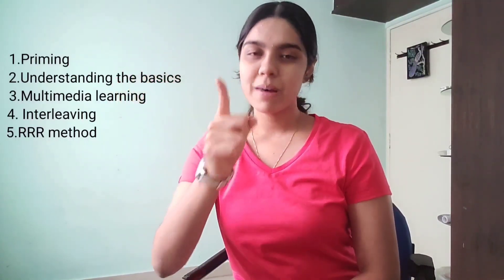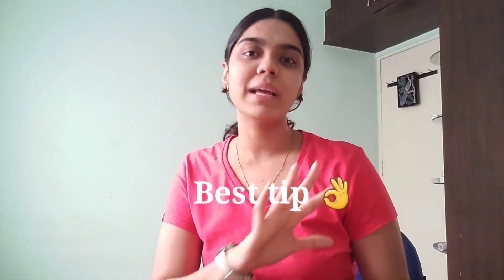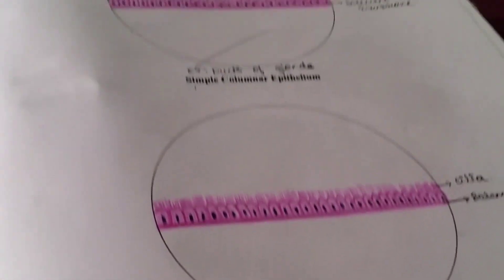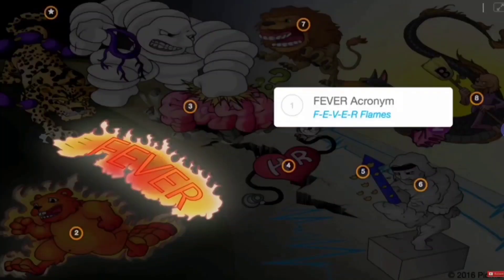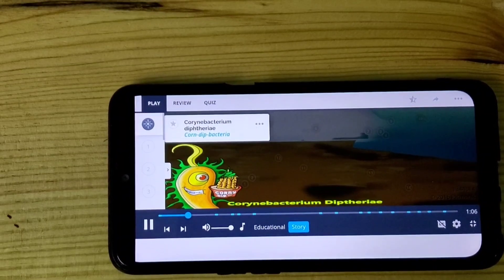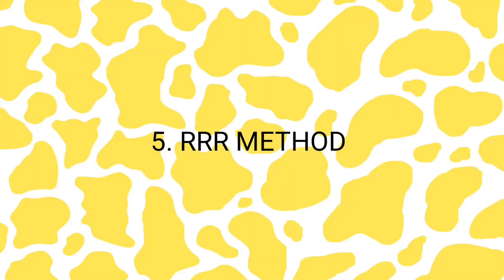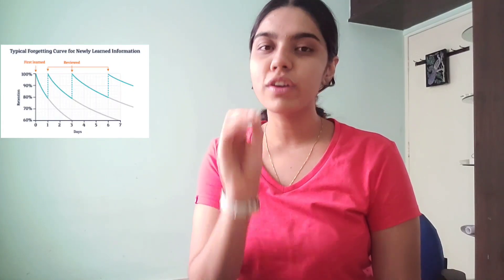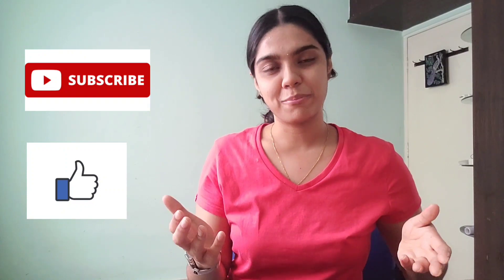How to study and remember difficult subjects in mbbs for NEET PG , USMLE ,PLAB |Apps and techniques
Intro -0:00
Understanding the basics- 2:05
Multimedia learning- 3:59
Picmonic sponsorship - 5:44
Interleaving- 7:44
RRR method - 9:35

In this video I talk about some of the techniques that have helped me score a distinction in mbbs . I hope these tips are helpful to you guys.

mbbs tips
neet pg
# plab
1st year mbbs , textbooks , tips , student life